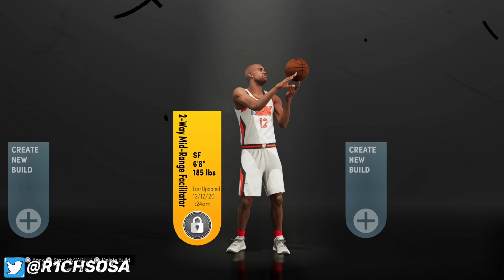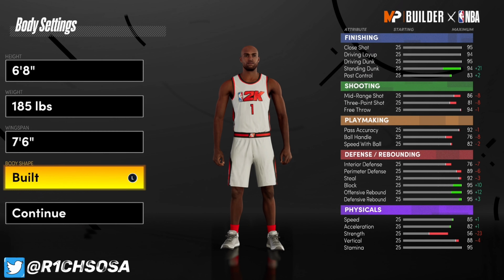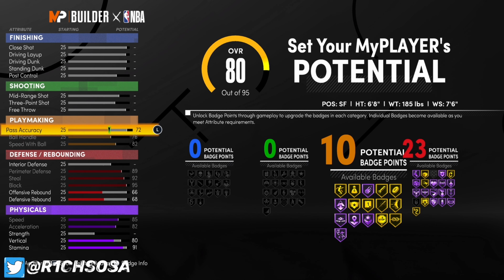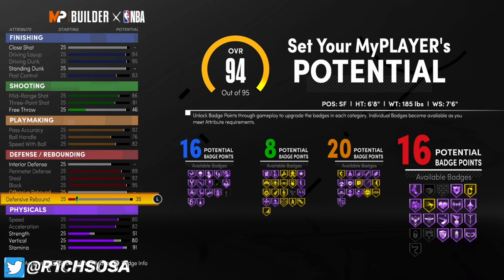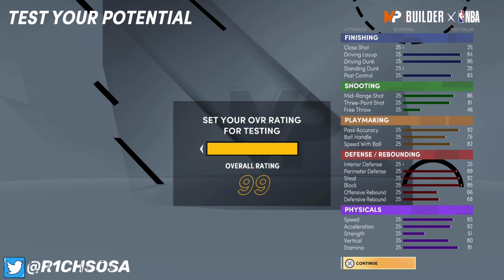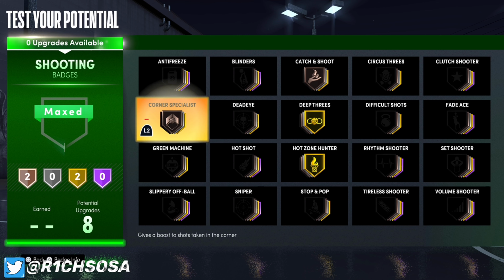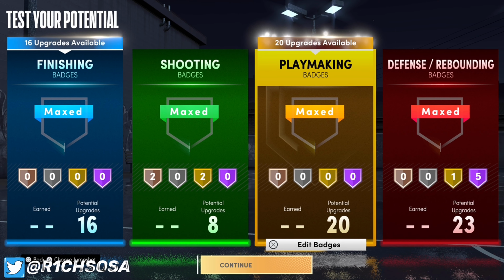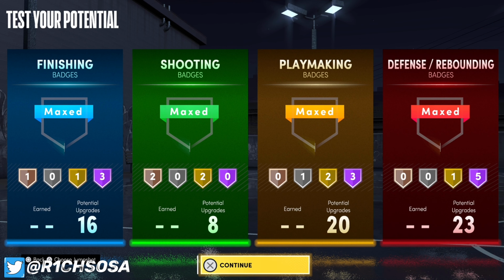BEST RARE 2 WAY MID RANGE FACILITATOR BUILD IN NBA 2K21 NEXT GEN! (JIMMY BUTLER BUILD!)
WHATS GOOD YALL! IN TODAYS VIDEO I AM GOING TO BE BRINGING YALL THE NEW BEST RARE BUILD IN NBA 2K21 NEXT GEN! THIS IS THE NEW BEST 2 WAY MID RANGE FACILITATOR BUILD! BE SURE TO ENJOY THE BEST JIMMY BUTLER BUILD IN NBA 2K21 NEXT GEN!